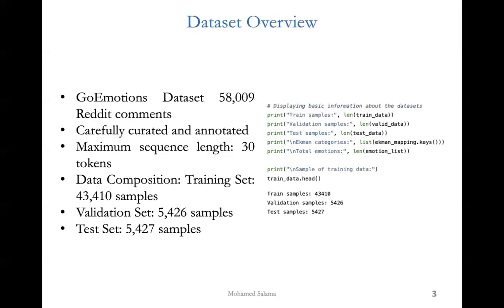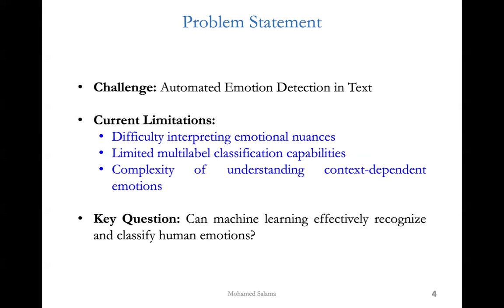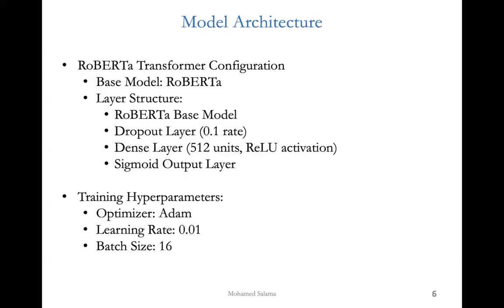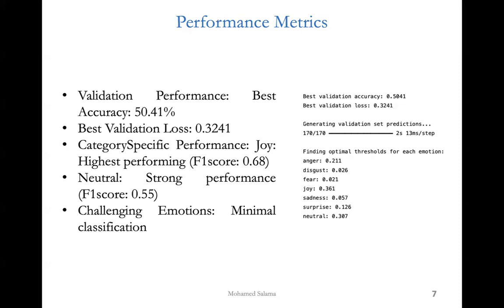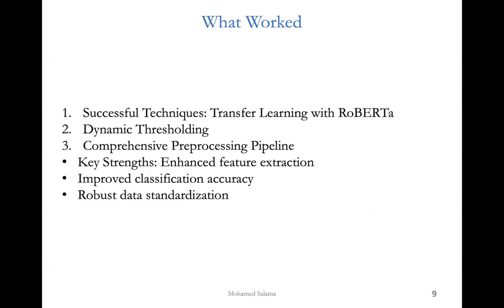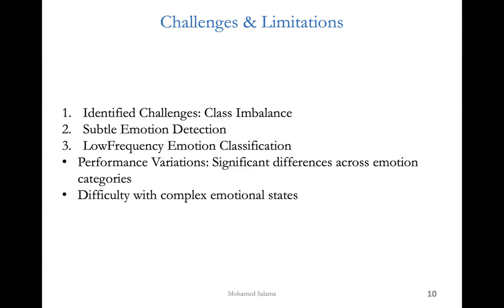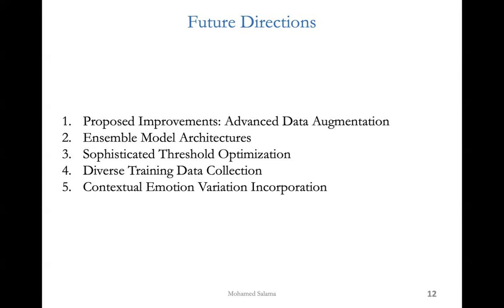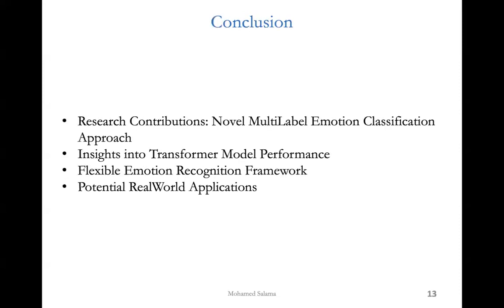Video Presentation - Intro to NLP - Mohamed Yehia Mokhtar Salama